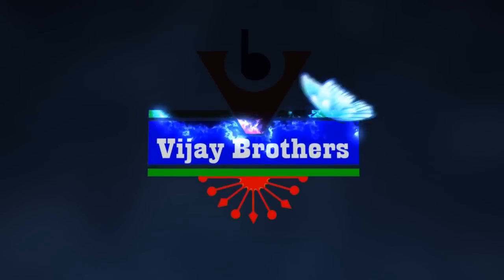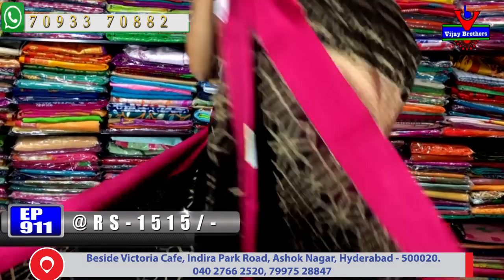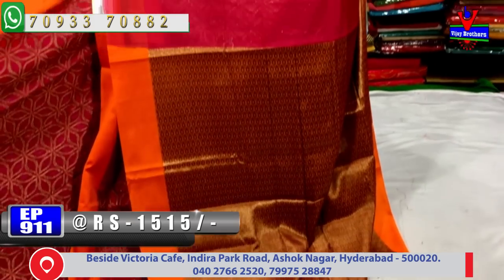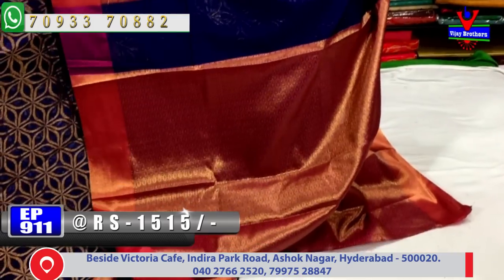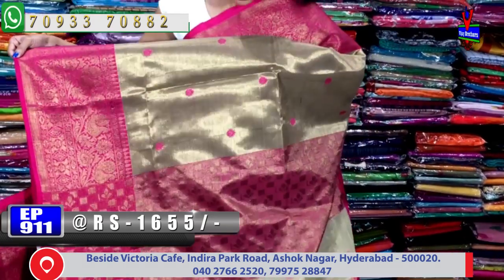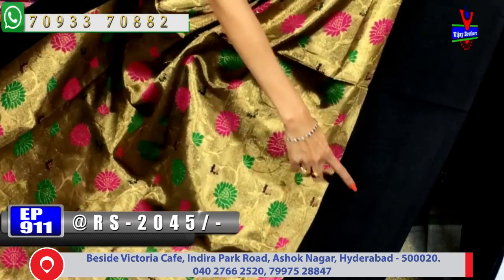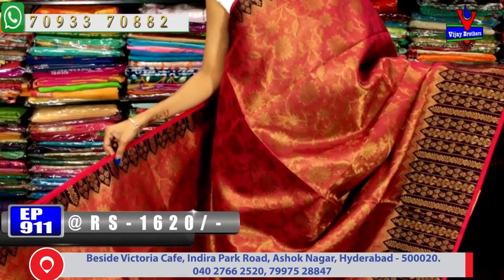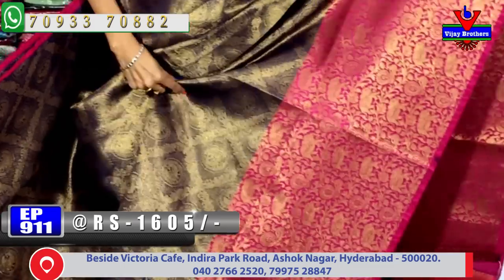Latest Collections In Light Weight Party Wear Sarees | EP911 | 70933 70882